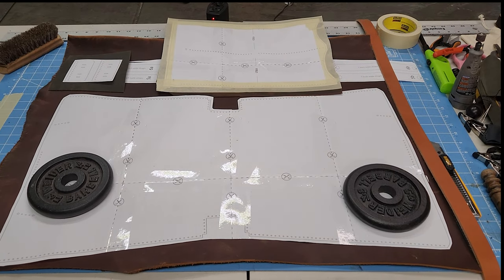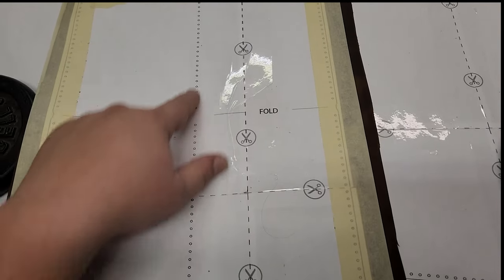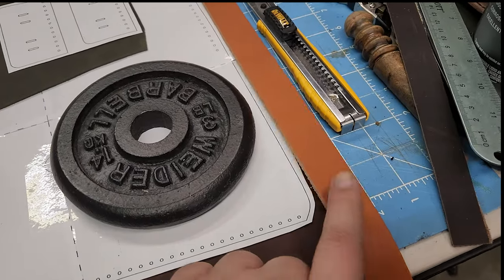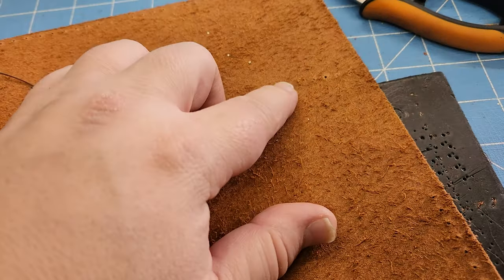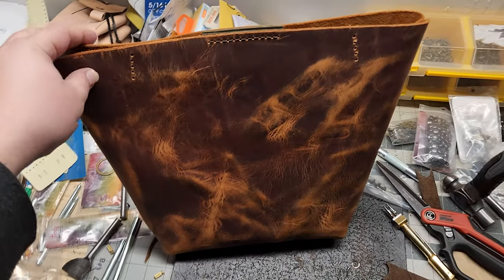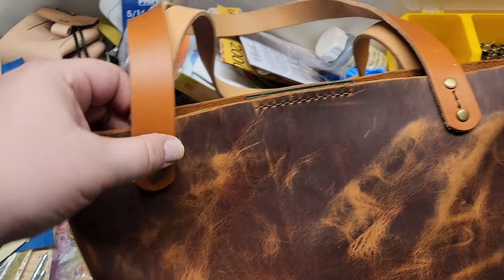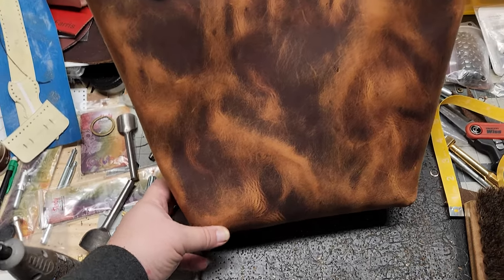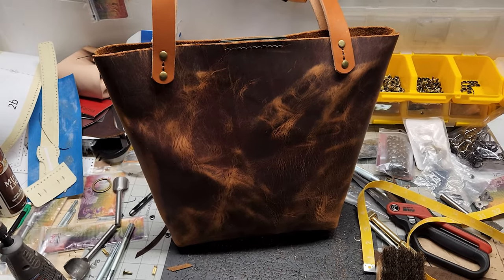A Better Everyday Leather Tote - DIY Pattern and Tutorial - PDF download for tote pattern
In this video I'll be walking through a pattern for a typical leather tote. You can customize your end product a bit. Don't like the interior pockets? Don't use them. Want extra interior pockets on both sides? Just print off that template page again and create the leather pieces a second time. Super easy to do.

Go here to Etsy to get the pattern

This is similar to most leather tote patterns out there, but I designed it to be super easy  to put together,  hand-stitch, and have a long lasting finished product. It only took me a couple of hours to print, tape together, cut out the leather, punch holes, stitch, and place rivets. (and I know I'm not the most proficient leatherworker)

Size of finished product: approximately 14 inches wide x 12 inches tall x 3.5 inches wide (not counting the strap)
I recommend using a lighter weight leather for the body (4-5oz.) and a bit thicker for the straps (5-6oz.)
Pattern is set up for using a 1mm or 1.5mm punching hole, with 6mm spacing.
The shoulder straps are 1 inch wide.